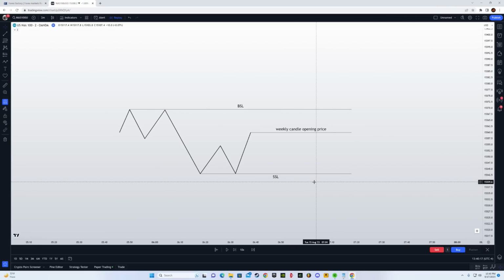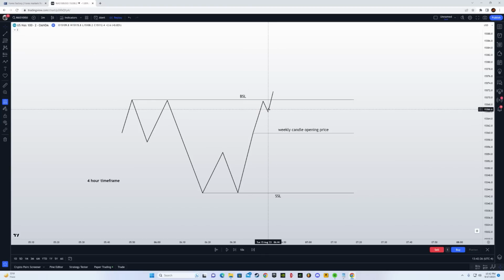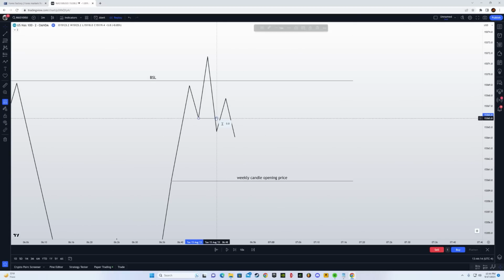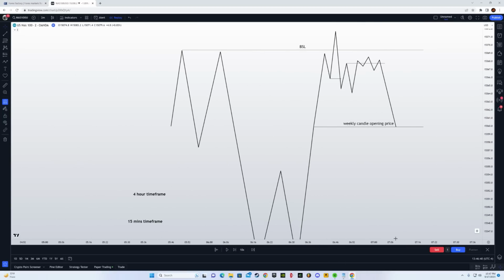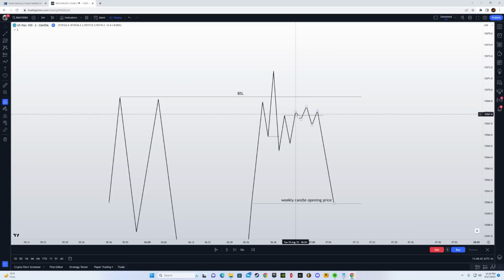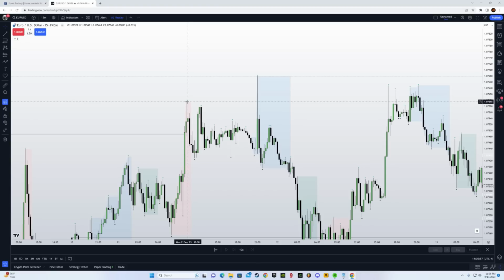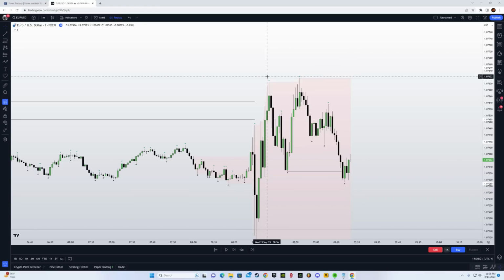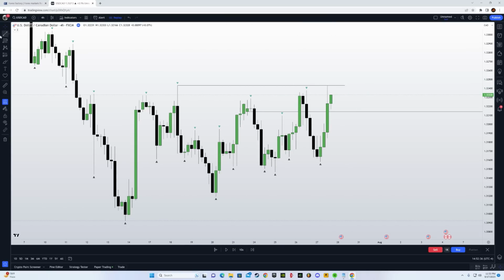The Ultimate High Impact News Trading Strategy! (76% WINRATE)